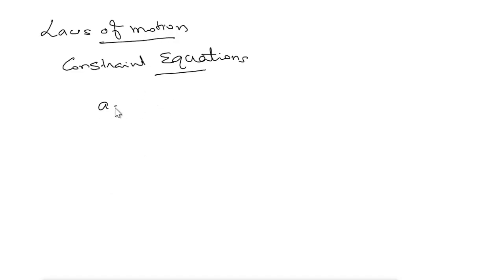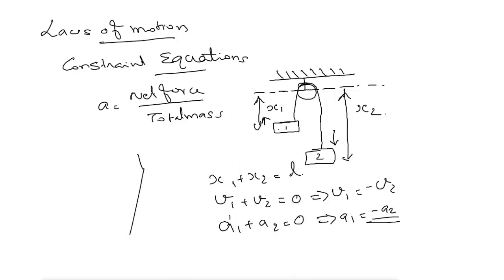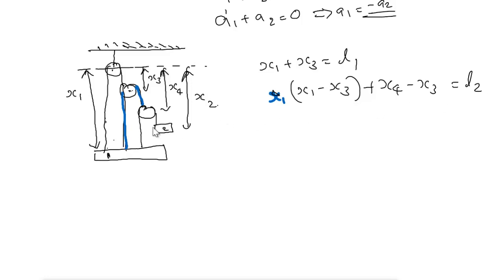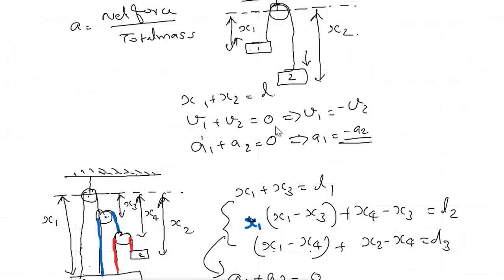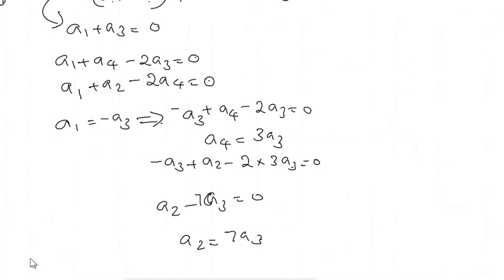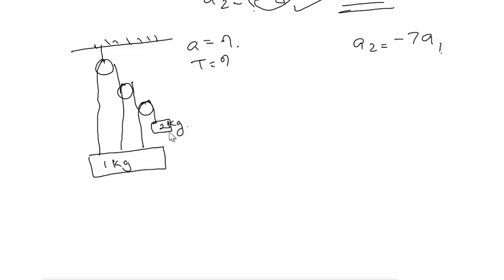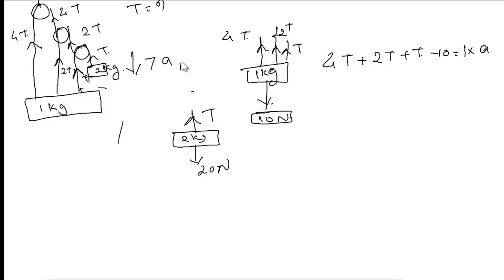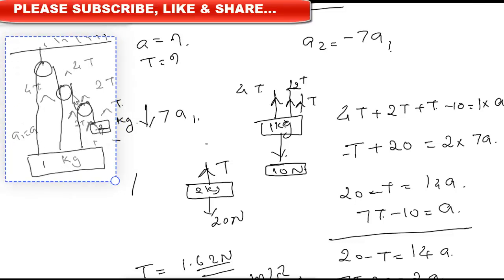LEARN PHYSICS//CLASS 12//LAWS OF MOTION- 8//CONSTRAINT EQUATIONS//ENTRANCE//NEET//JEE